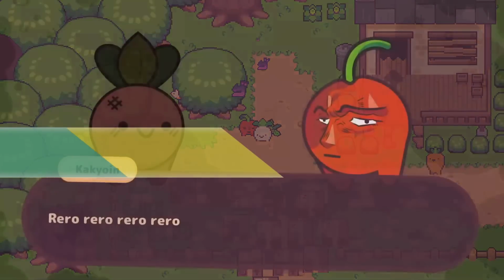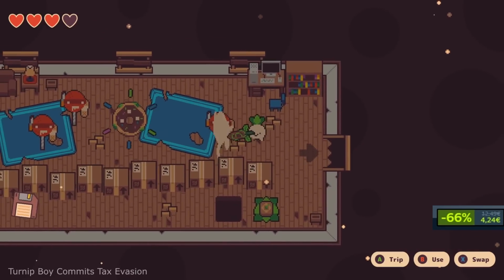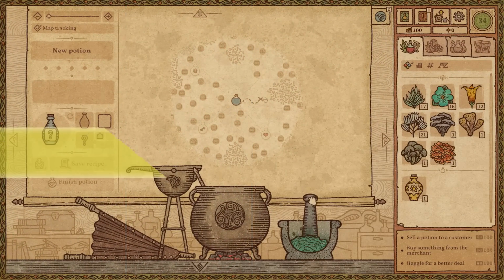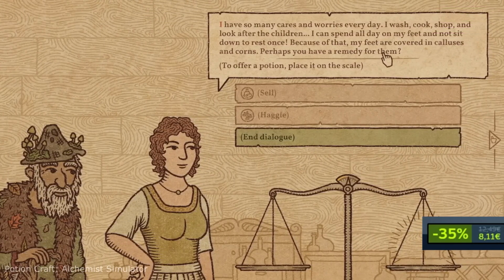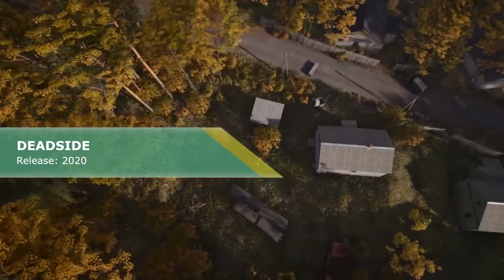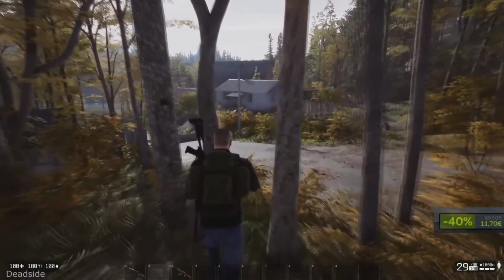Steam Weekend Deals! +10 Amazing Games!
Even more discounted games on GOG Weekly Sale Steam WeekEND Deals sale! 10 Discounted games with Steam Deck compatibility for every game! | Steam Weekend Deals! | Steam Weekend Sale! Steam Sale & Discounts! Discounted Games on Steam - May 27 2023!

0:00 Warhammer 40,000: Gladius - Relics of War
1:11 Asterigos: Curse of the Stars
1:51 Lucius
2:41 They Always Run
3:28 Turnip Boy Commits Tax Evasion
4:11 Total War: Warhammer 3
5:10 Potion Craft: Alchemist Simulator
5:57 Deadside
6:39 Graveyard Keeper
7:29 Ancestors: The Humankind Odyssey

steam weekend deals
Steam Deck compatibility
Steam Deck status
Steam Deck games
week long deals MAY
Free weekend games steam
steam weeklong deals
weeklong deals steam may 2023
discounted steam games
steam sale 2023

💻 My laptop - Acer Predator Triton 500

SUPPORTERS 5$ OR MORE HALL OF FAME - The best of the best!

Fresh Air Coffee walks, Hooded Horse, Jon Levin, Dan Riley, DJ, Eduardo Ribeiro, Timothy Mungin

Some of these links posted in the description are my affiliate links, meaning that if you buy something using them I will get a microscopic fracture of income as well (usually a few cents). That will not change the price for you in any way.

Music: Role Player, Youtube's Free Library